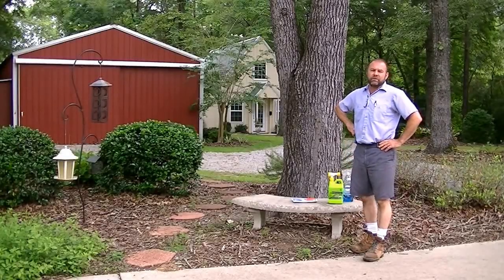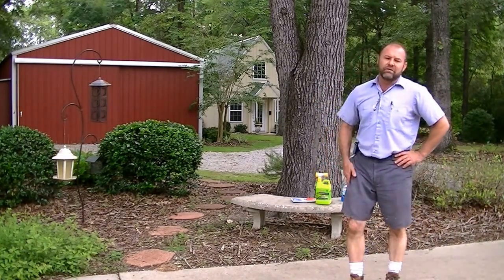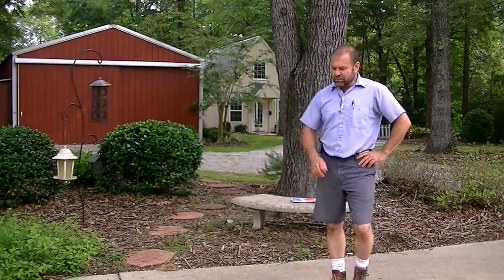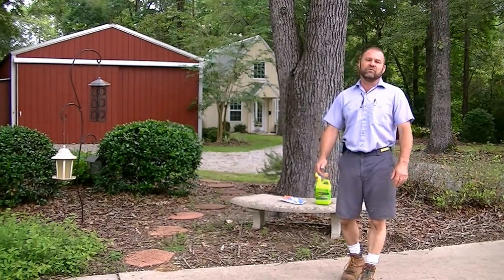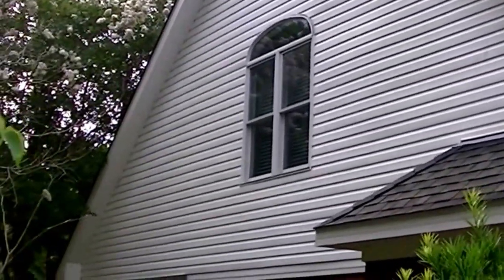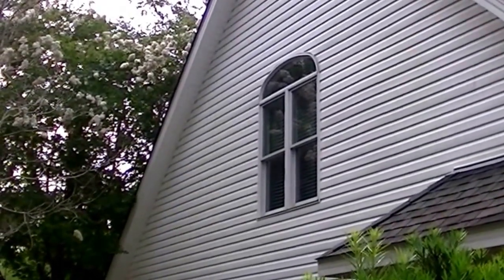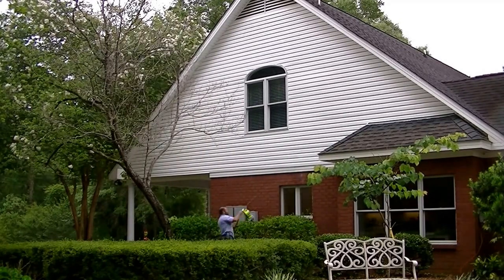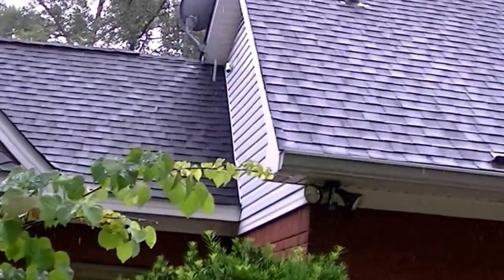Soft wash. Use the rain to clean your house? My secret to keep the outside looking new.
How not to pressure wash and look like you did. I do this twice a year for last 17 years and the wife thinks I pressured washed. Just hook it to your hose and wet the house right before it rains.
house wash
Pool shock